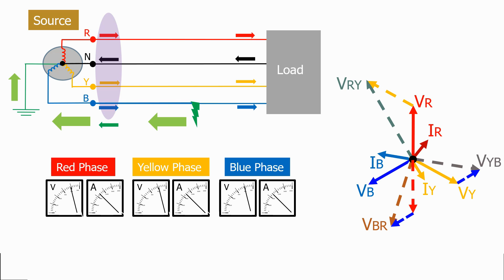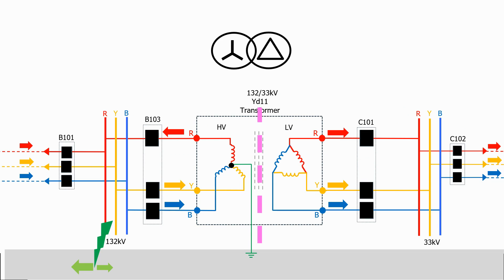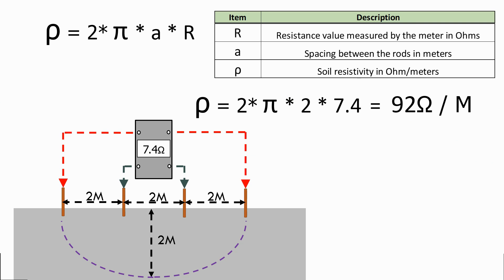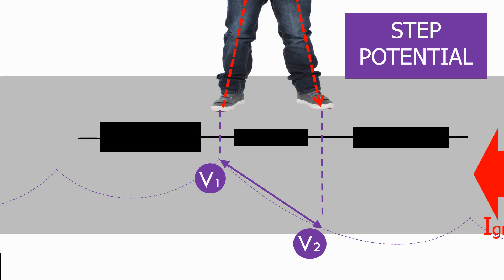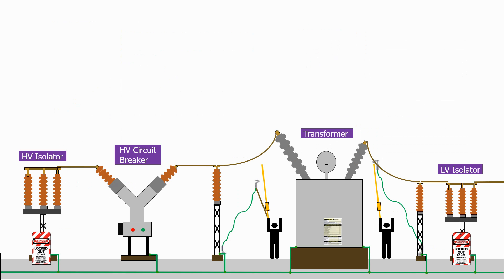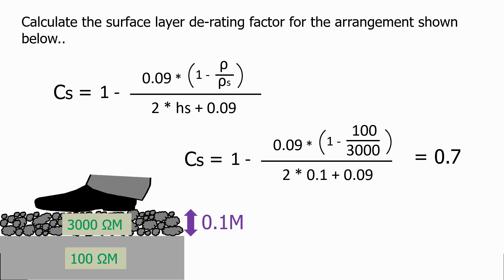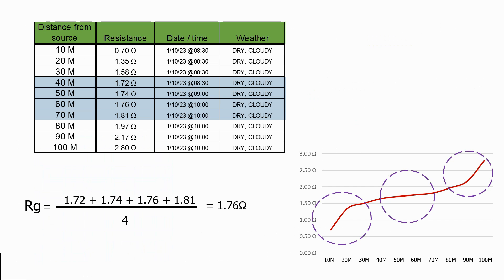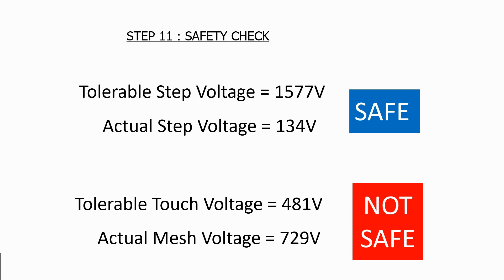Substation grounding course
A sample of the full 2.5 hour long course on Udemy..search for my name Stephen Brooks to see all of the courses available